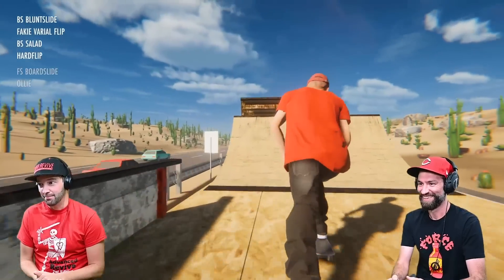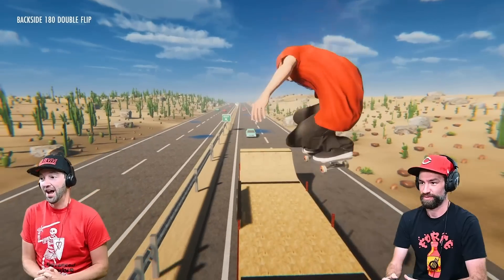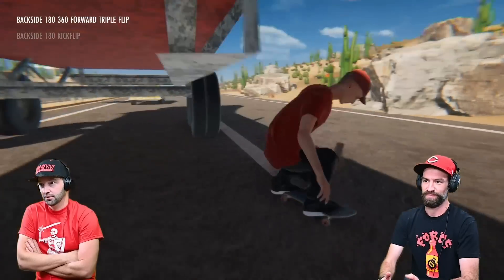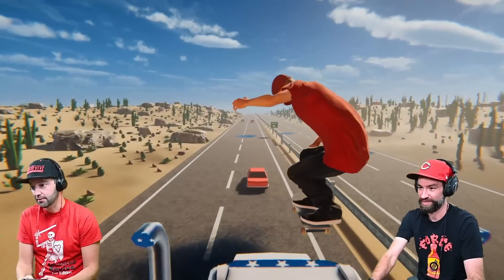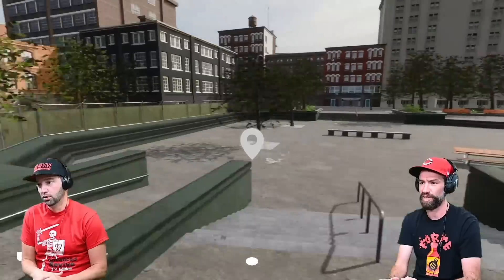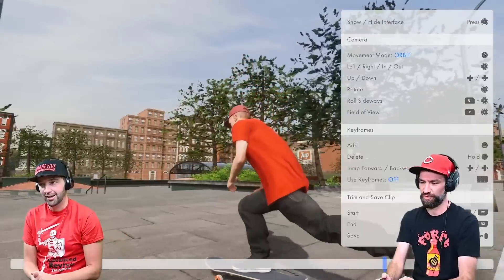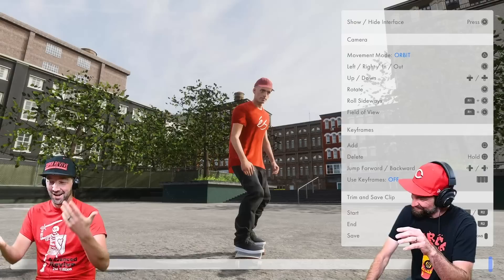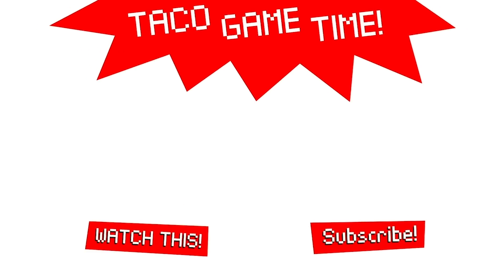I SKATED A SKATEPARK ON A MOVING TRUCK! / Skater XL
Another round of Skater XL is here! This time we take to some custom maps and see what we can do. It was a lot of fun! We hope you dug us playing it. We're still having a lot of fun with this game so you'll surely see more.

Edited by the manager of the world's fastest toga resale shop @Frankkolondra